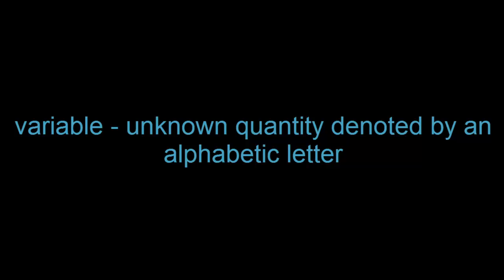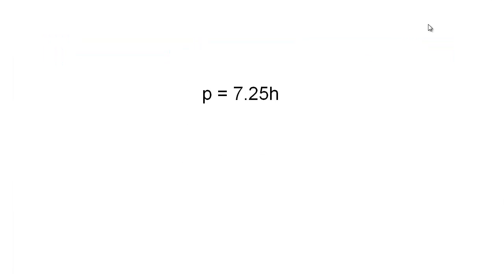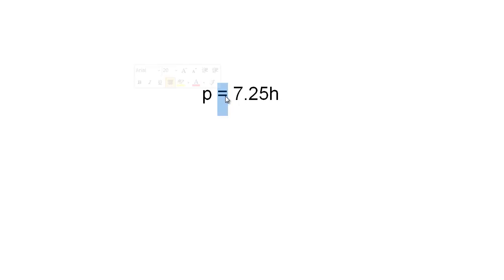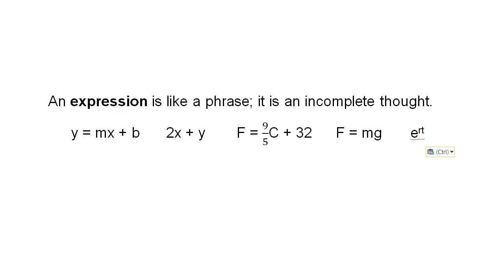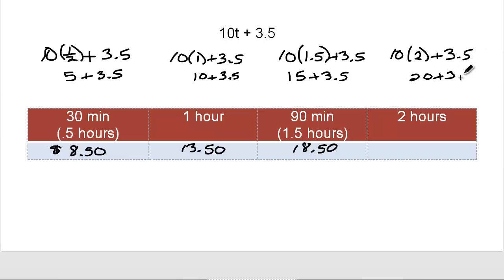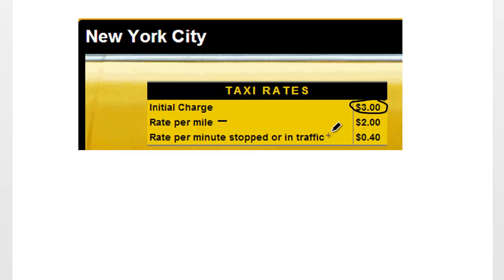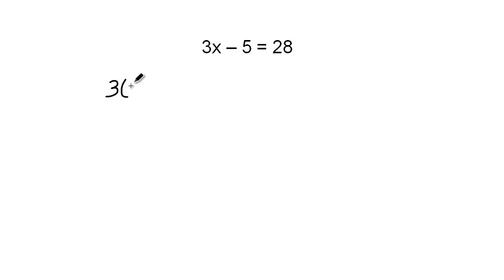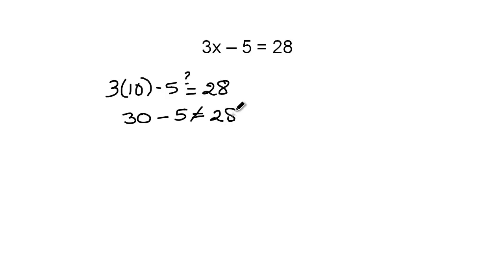EquationsExpressions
Video describes the difference between an Algebraic equation and expression. It also describes how to solve equations using a guess and check method.